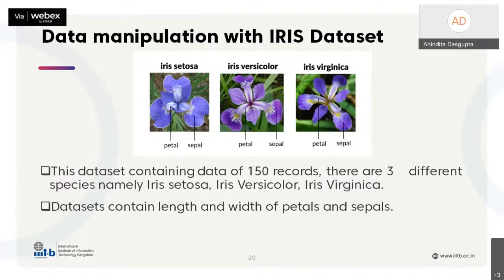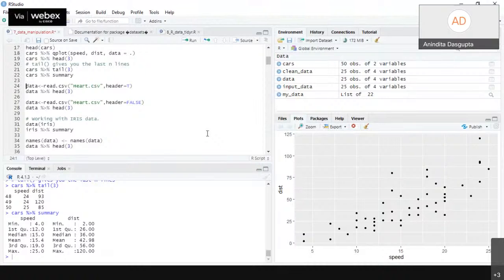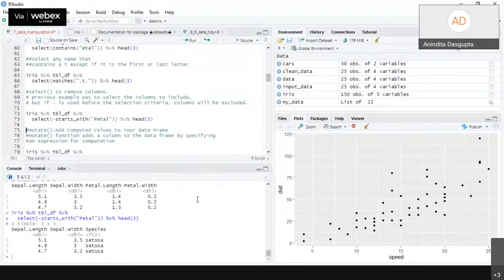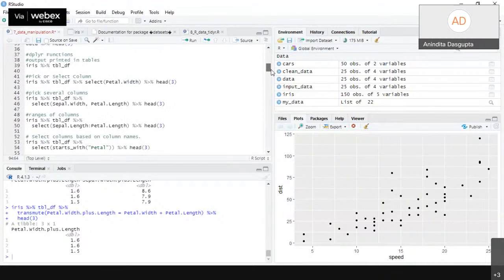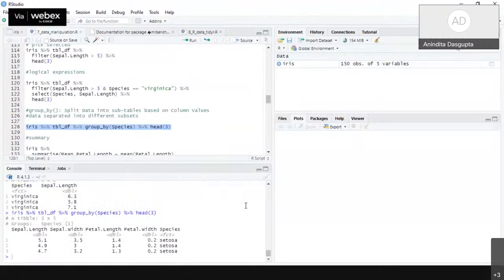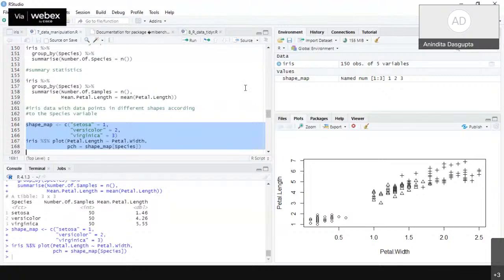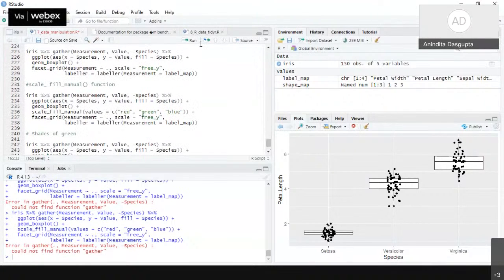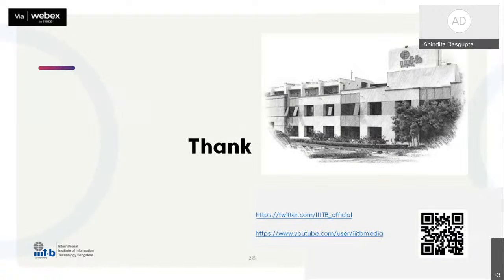Data management in R by Ms. Anandita Dasagupta